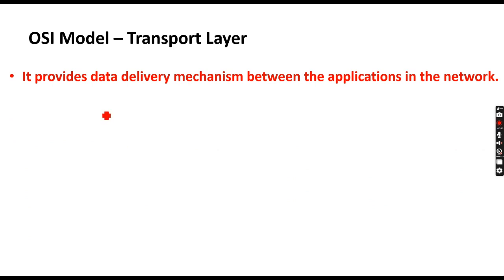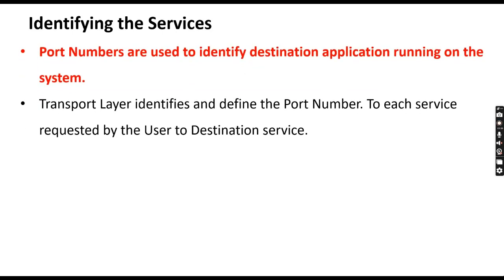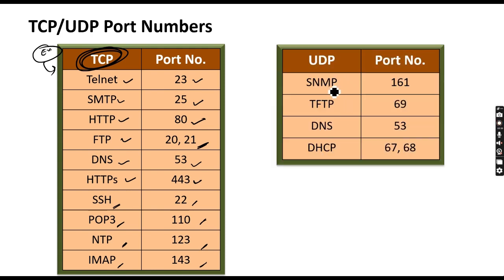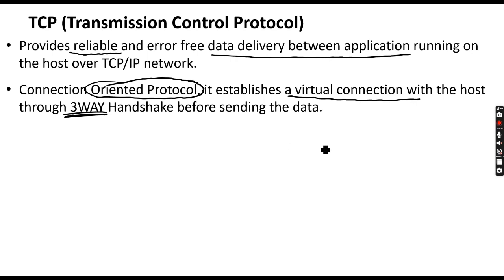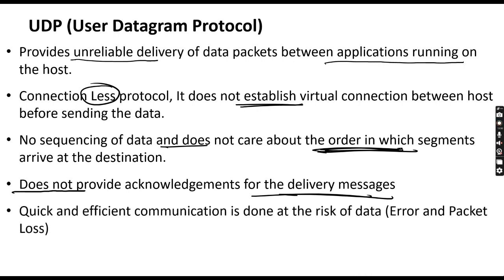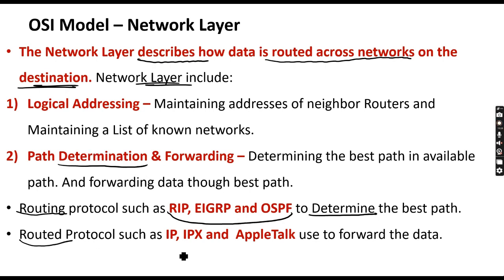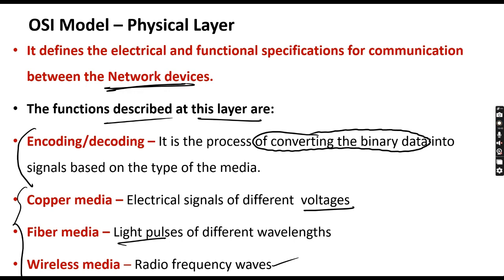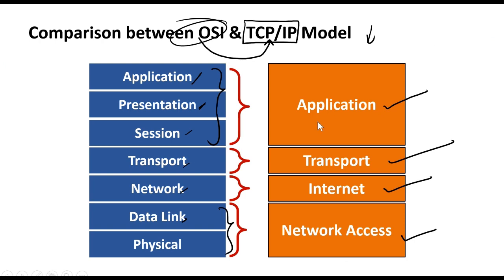Lesson 5 - Learn CCNA - OSI Model Part 2 of 2